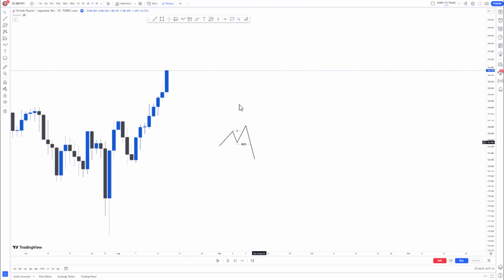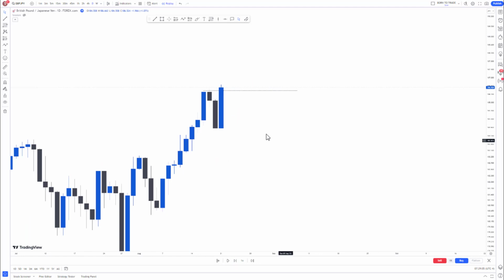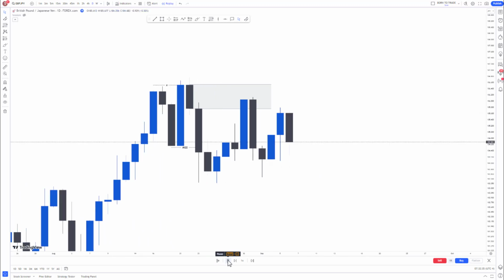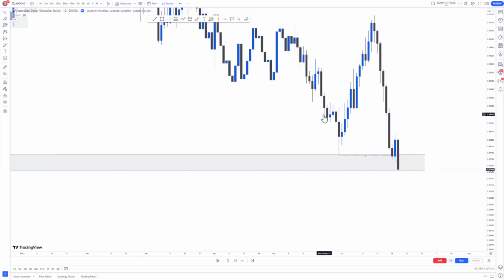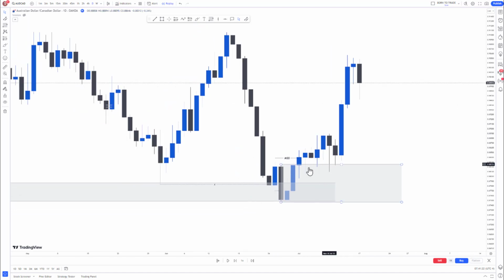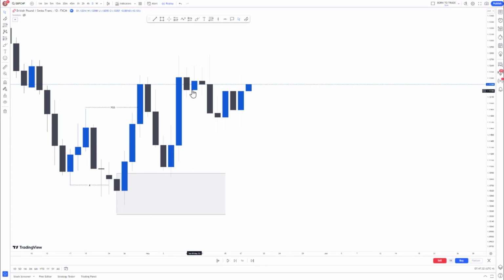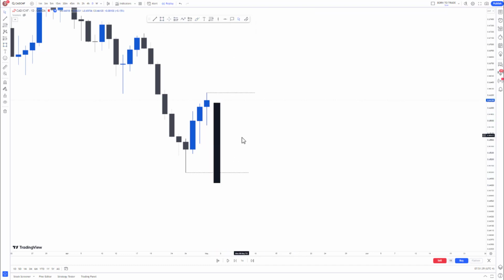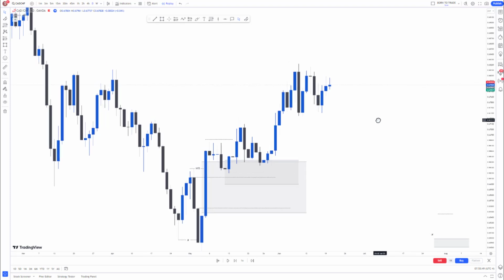SMART MONEY REVERSAL PATTERN | Orderblock - Liquidity sweep - Structure Shift.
Smart Money Reversal Pattern is one of my favorite trading strategy.
This pattern can help you become a profitable trader and you can easily identify high probability trading opportunity.

 • HOW TO FIND THE BEST ENTRY STRATEGY I...

SOCIALS:
TELEGRAM: I share free setups every new week